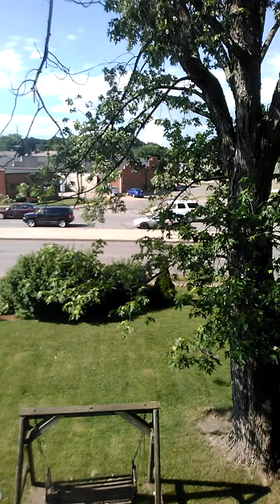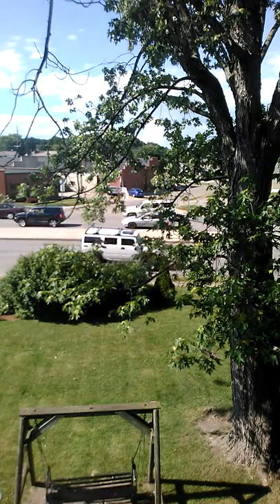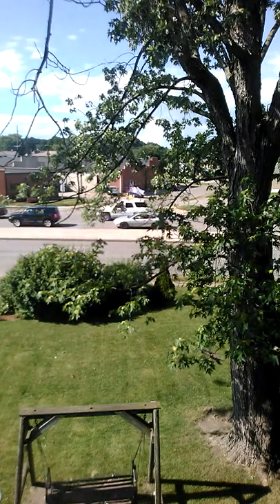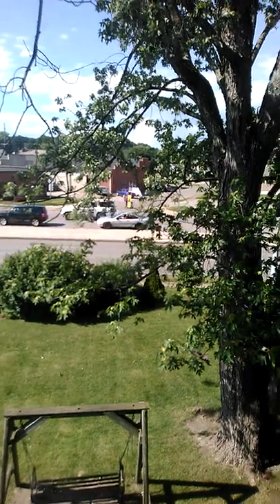Blood on my wall 😨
So scary after the video 😈😱